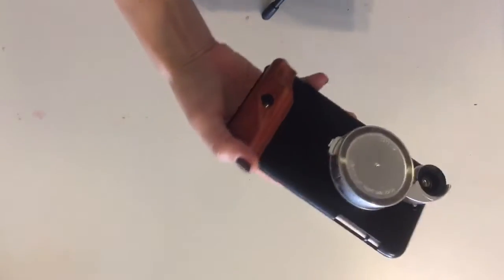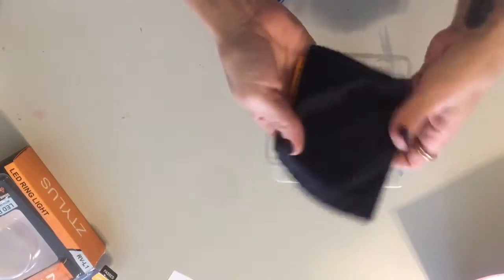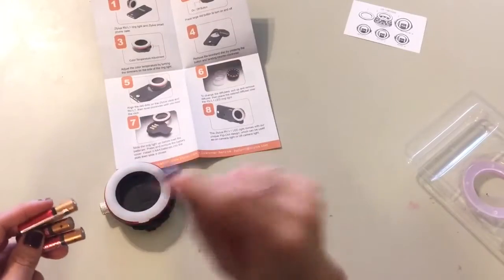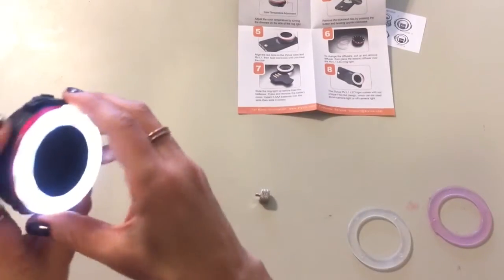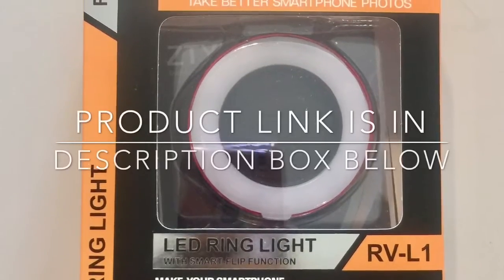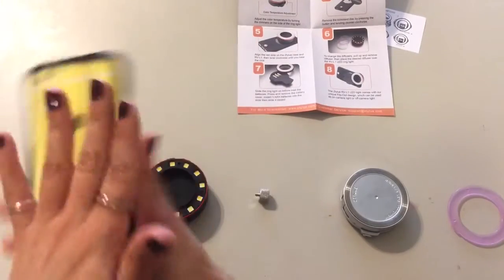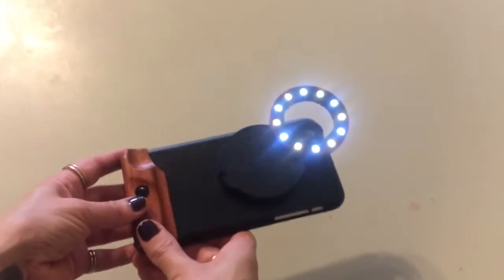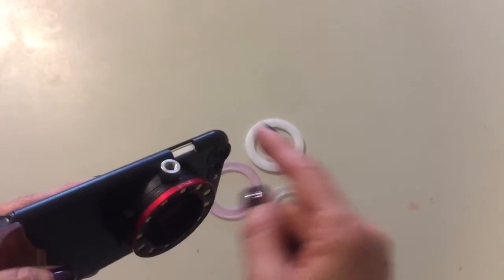How To Improve Lighting For Your iPhone Videos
How To Improve Lighting For Your iPhone Videos. UNBOXING and REVIEW Ztylus LED Ring Light To Improve Lighting For Your IPHONE VIDEOS. This kit has 3 filters and adjustable white balance. This is an excellent choice for filming in low light conditions or anywhere on the go. This is Video 6 In This Series. All of these tools make excellent gifts too. I post new How-To videos weekly. Thanks for spending some time with me. All of the products used in this video are listed below.

What’s your how-to question? Send me a tweet or tag me on Instagram at askRL.

0:34 LED Ring Light

*LED Light With Kick Stand Case ($55)
*Spider Tripod ($13)
*4 in 1 Lenses ($50)
*Handheld Stabalizing Stick ($35)
*Rosewood Phone Grip ($25)
*Selfie Stick With Remote ($18)
*External Mic With Windscreen ($59)
*Extendable Memory for Iphone ($75)
Total Cost: $330
For A Complete Mobile Iphone Vlogging Set Up

I'm Raphaela; a curious and creative YouTuber who loves to figure out how to do things. I love sharing this information with you in my short and to-the-point 'How To' videos. I hope my videos make your life easier and make you feel empowered that YOU CAN! What’s your HOW TO question? Send me a tweet or tag me on Instagram at askRL.

Audio Track Credit: Purchased Music Standard License
Purchased At: Audio Jungle: Tail Whip ID: 10822962
Use: Vlog Series: 5   of 52

These are products that I actually use, and purchased myself, so I am not being paid to say any of this. I love these products, which is the only reason that you I mention them in my videos. It doesn’t cost you any more than if you just purchased it by looking it up yourself. I appreciate you. ☺-

Stay Focused. Eat Clean. Train Hard. Be Kind. Love Life!

♥ U,
Raphaela askrl raphaelalaurean askrl raphaelalaurean FTC Compliance Statement